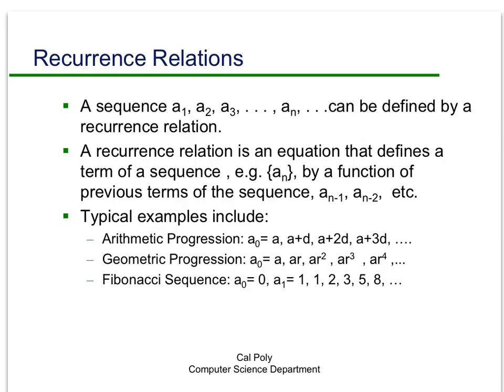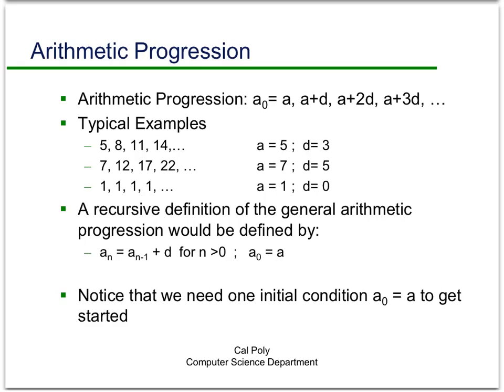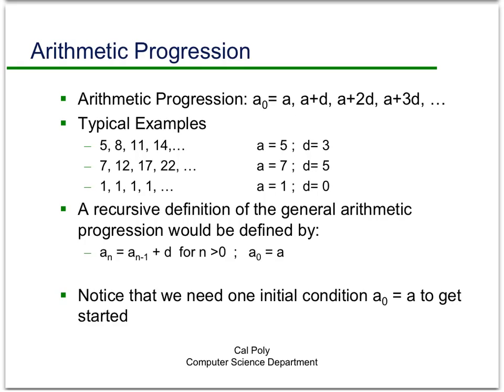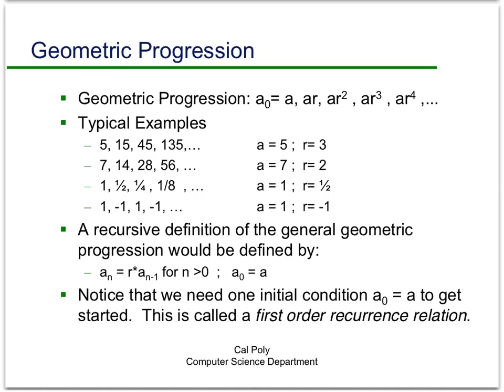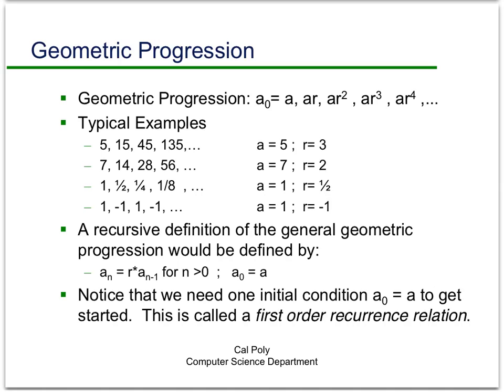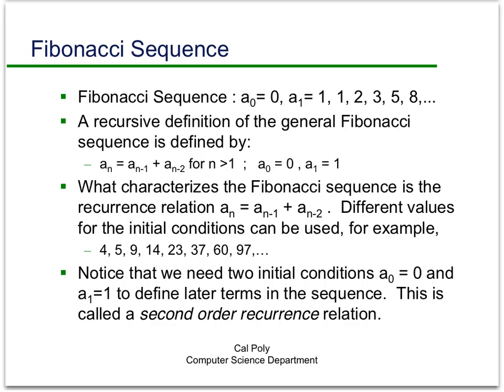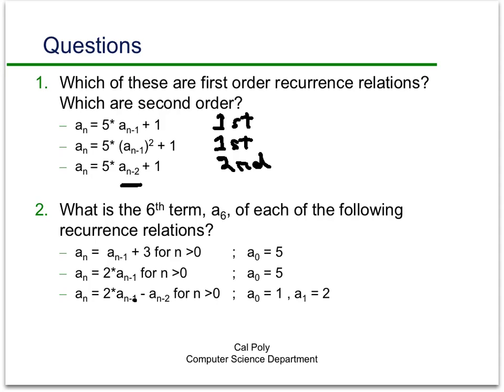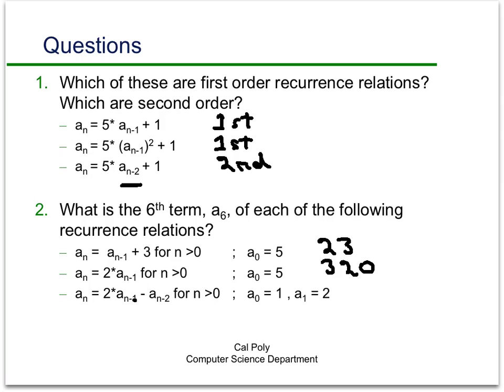Recurrence Relations - 2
Recurrence Relations